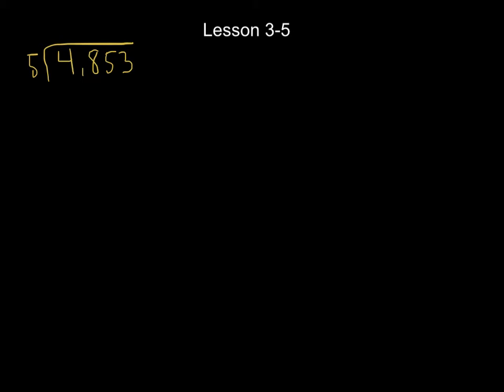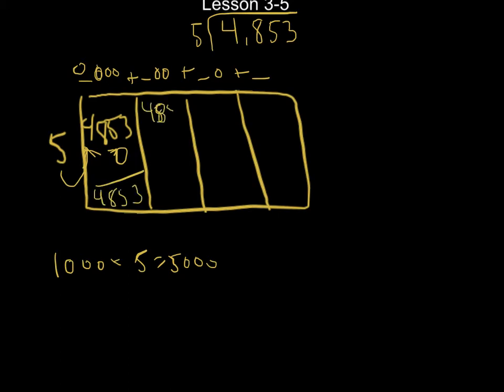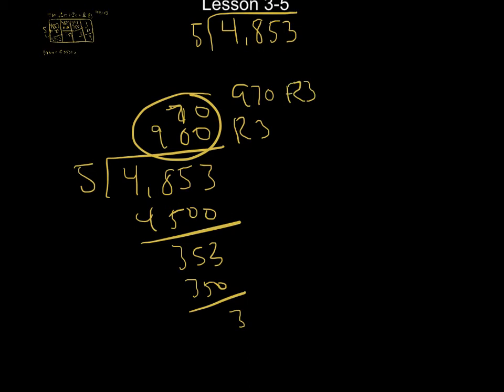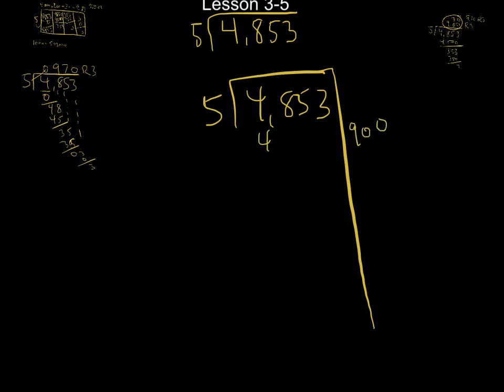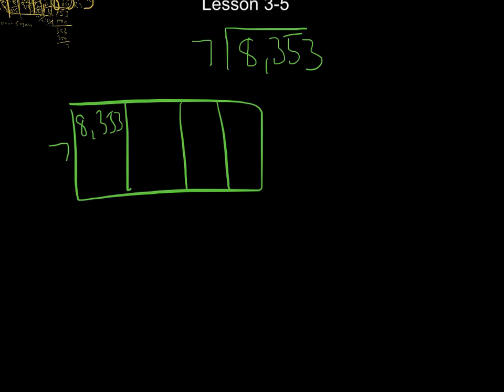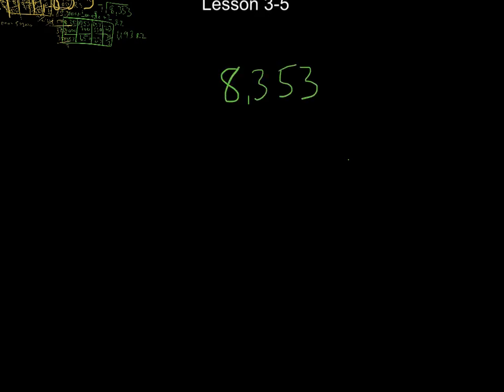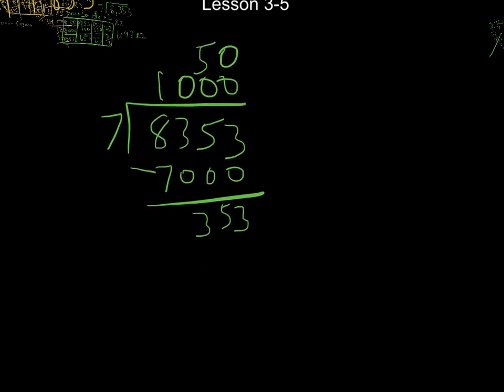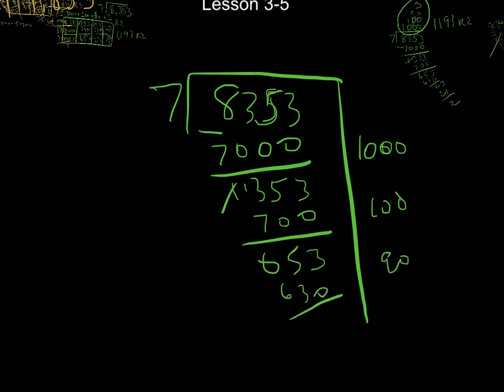lesson 3-5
Description